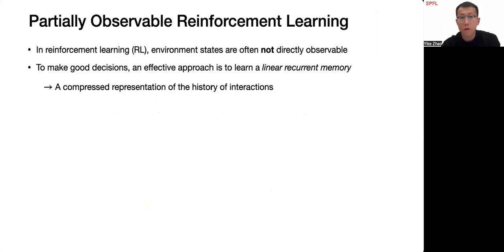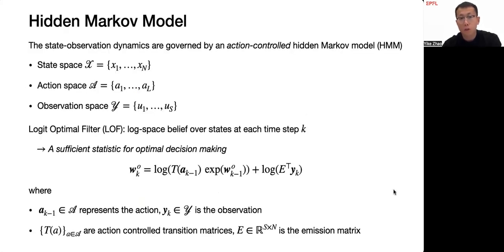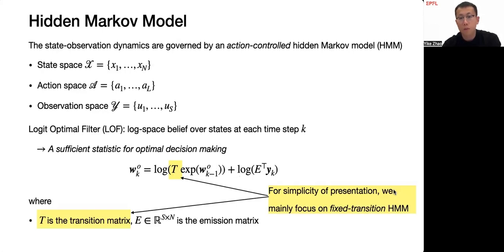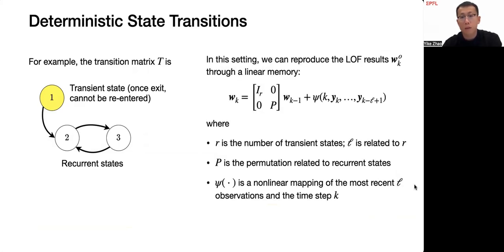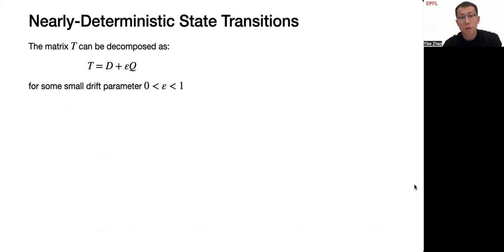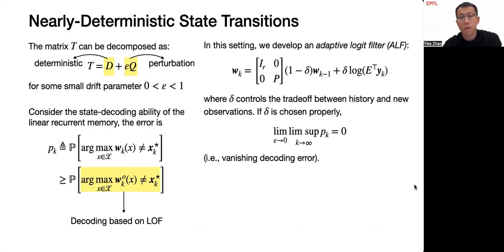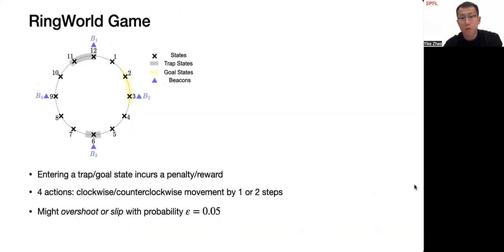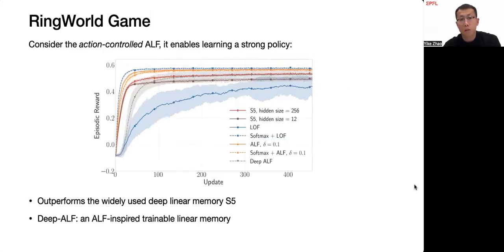[ICML26 Spotlight!] Why Linear Recurrent Memory Works in Partially Observable Reinforcement Learning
Authors: Yike Zhao, Onno Eberhard, Malek Khammassi, Ali H. Sayed, M. Muehlebach

In reinforcement learning (RL), an agent learns to make decisions through interactions with its environment. When the environment is not fully observable, agents often need memory to make decisions based on a history of observations. Recent work has shown that surprisingly simple linear memory systems can perform well in such situations, but the reason for their success has remained unclear.

We provide a theoretical explanation by developing two linear memory filters. We show that one preserves all the information needed for making optimal decisions when the hidden environment changes deterministically, while the other, called the Adaptive Logit Filter (ALF), can accurately infer the hidden environment from incomplete and noisy observations when these changes are nearly deterministic. Experiments further show that ALF enables effective decision making in a reinforcement learning task.